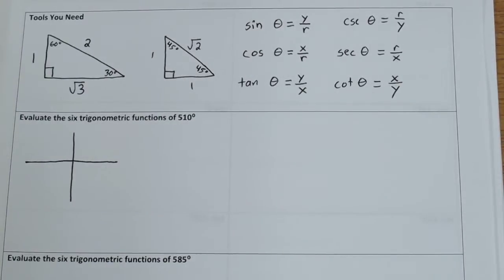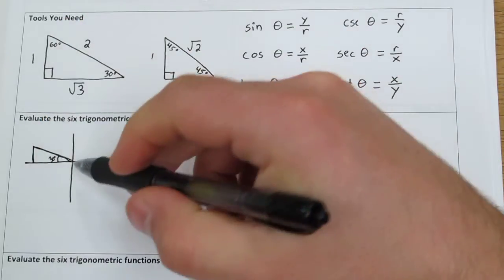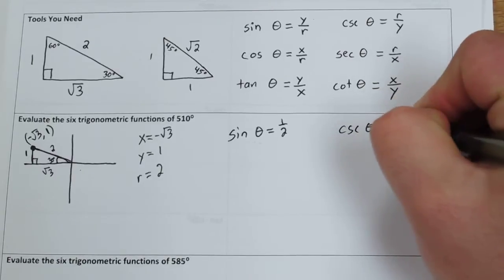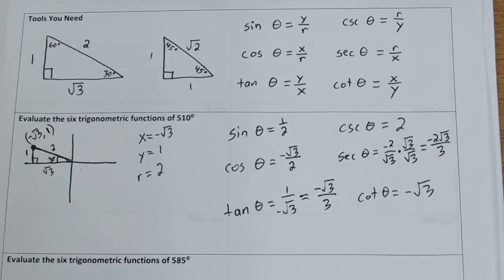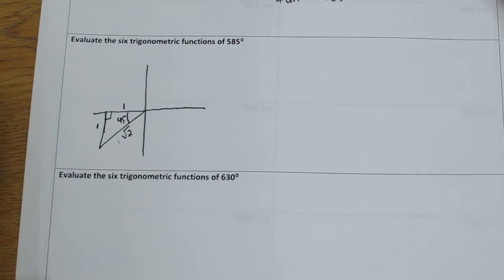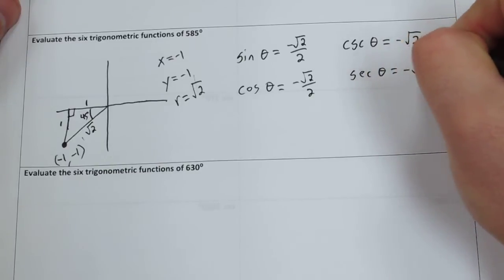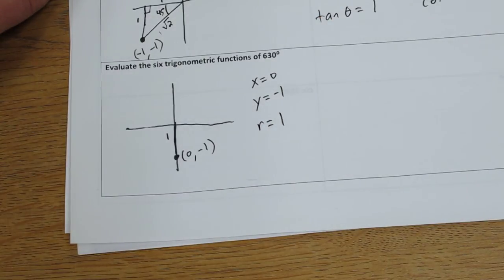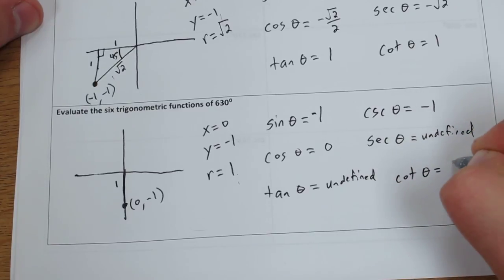Evaluating Trigonometric Functions Without a Calculator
This video shows you how to evaluate trigonometric functions without a calculator. It's all about finding x, y, and r.